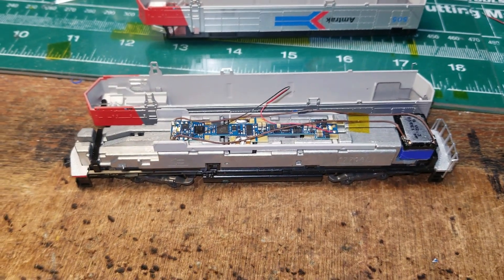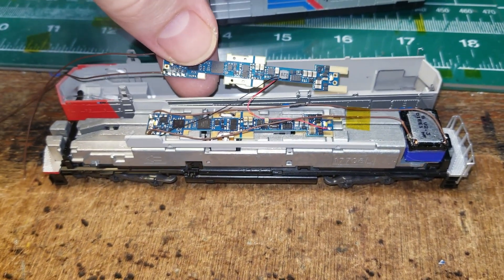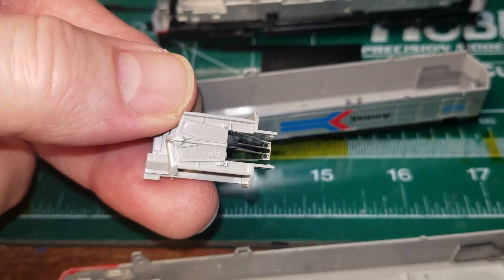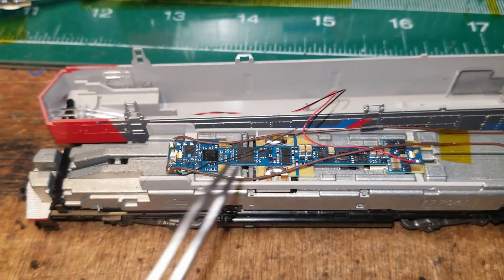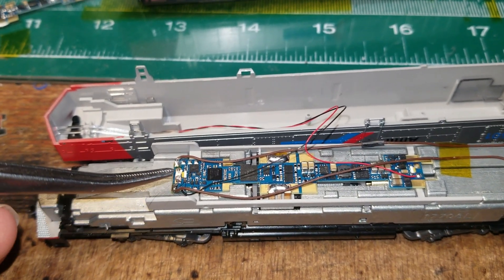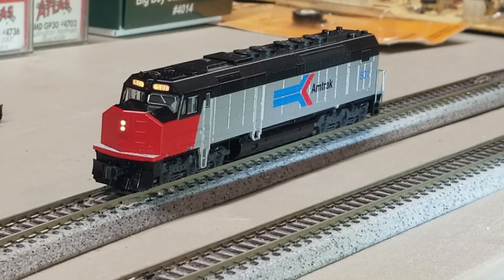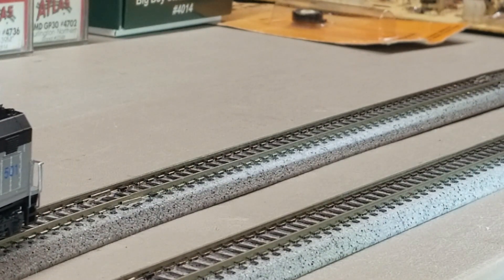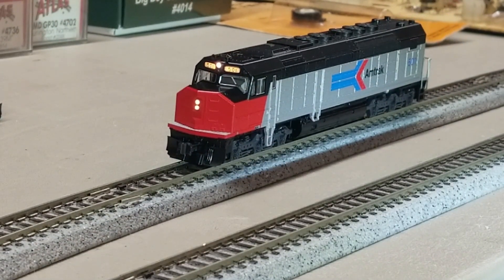N Kato SDP40F ESU LokSound install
It's been a bit since I've done a quick down and dirty proof of life/overview of an install. Certainly, things have been getting done here...just slower due to a full time job and two young children.

So continuing with my very popular 'poorly shot, horribly narrated, terribly edited' video series, I present to you:

Installation of ESU LokSound in a N scale Kato SDP40F locomotive with seperate mars light.

Model was dismantled, frame was machined for a 11x17 speaker and 3d printed housing.  ESU 58741 'Kato USA' board was utilized.  Seperate front (well, rear on AUX2) LED was added due to brightness issues with stock ESU SMLED on board, seperate 0402 wired SMLED was heat shrunk to a clipped mars light receptical.  Motor tabs soldered in place and kepton tape added to isolate from frame.  Sound file S0765 loaded and lighting and motor control re function mapped and tested.

I hope you learned something, and if not, well, I hope you were entertained!